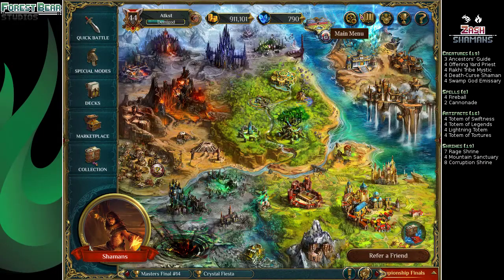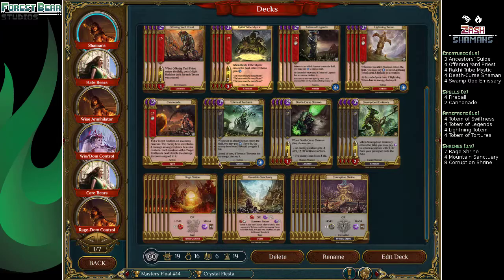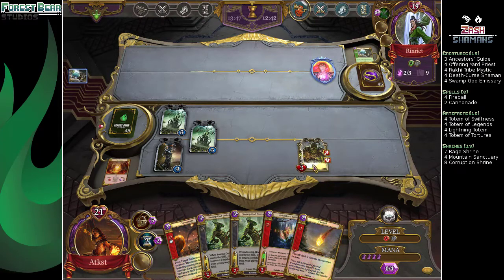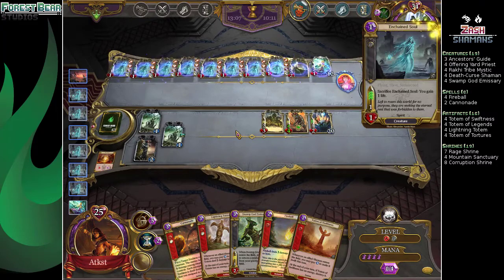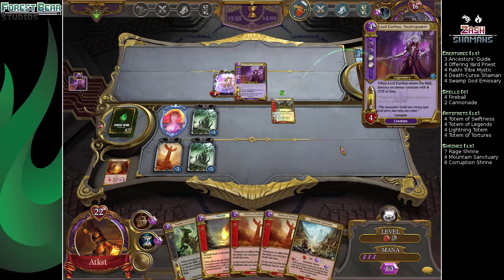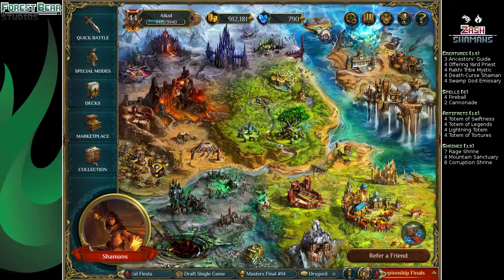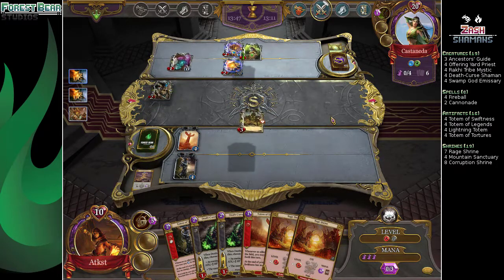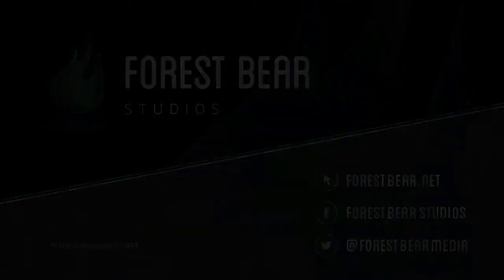Spellweaver 120 - Shamans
Today we bring back an older deck we've featured before, Shamans! Channeling the might of totems, the Shamans deck can slowly accrue value while building up a board before striking in for massive damage thanks to giant swift Offering Yard Priests.

Use code: ForestBearSpellweaver
When signing up, to get a free 75,000 gold and a unique Forest Bear Studios cardback!

Starring : Jeff Van Ryn as "Atkst", Yukiya N. as "Frosty"